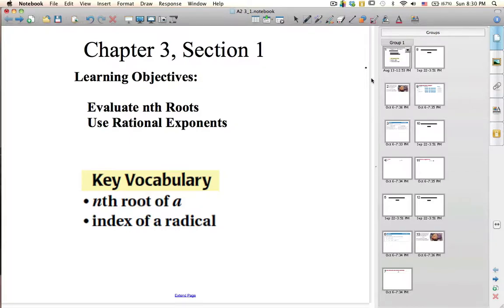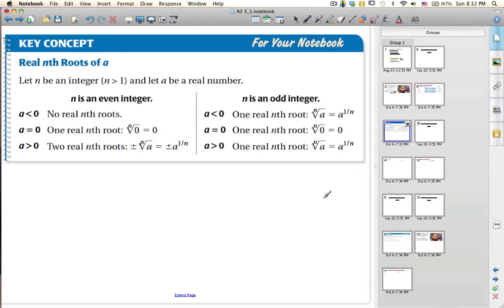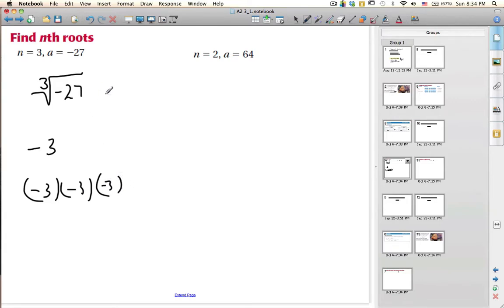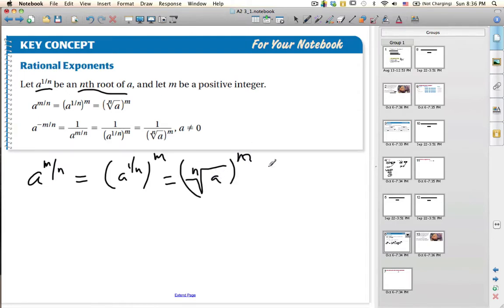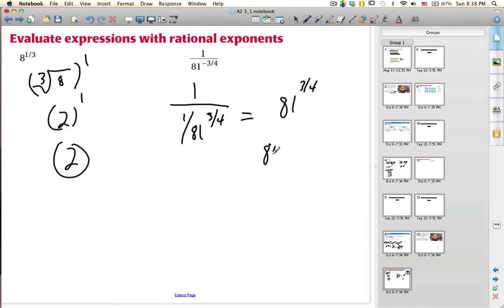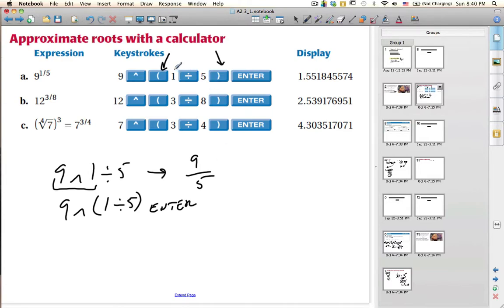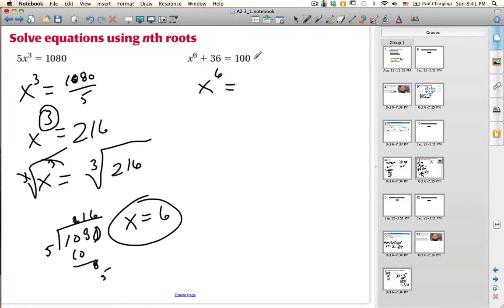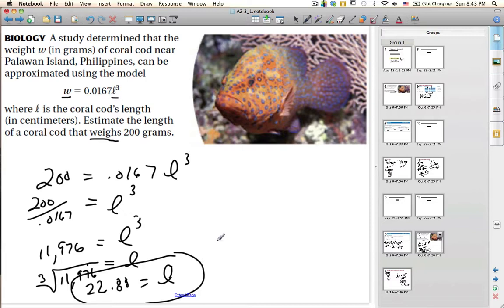A2 3.1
Nth roots and Rational Exponents